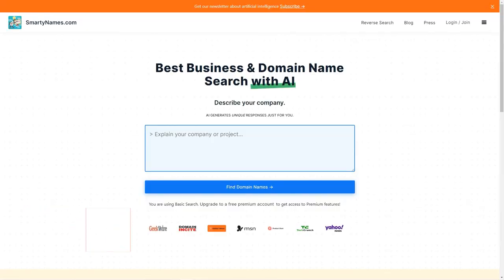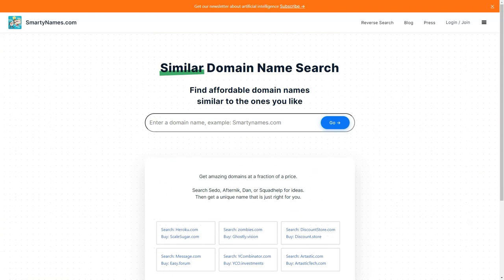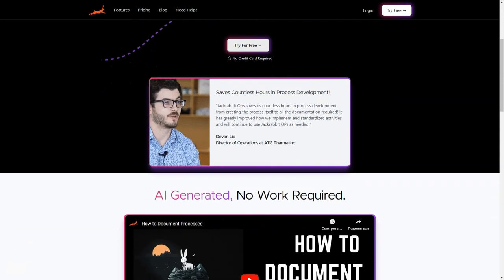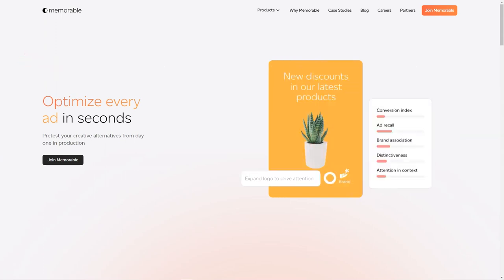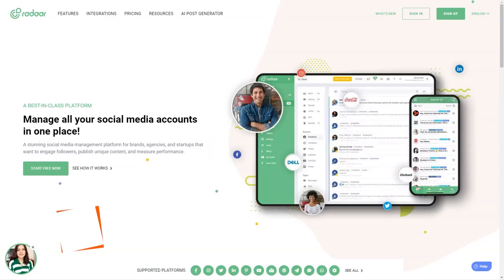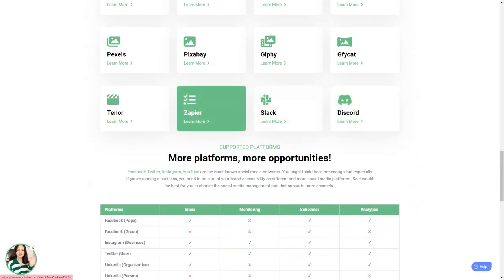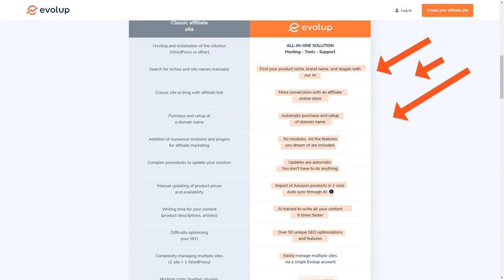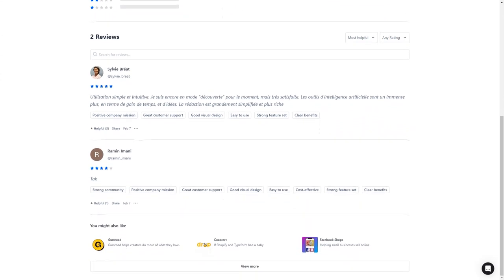ERP Software Systems That Maximize Your Business Using AI in Few Clicks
Welcome to an exciting journey where we'll help you unleash the power of ERP Software Systems to maximize your business in just a few clicks! You may be wondering, what is an ERP software system? ERP, or Enterprise Resource Planning, is a type of software that organizations use to manage day-to-day business activities. But we take it a step further, showcasing ERP Software Systems That Maximize Your Business in Few Clicks.

Are you tired of navigating complex structures that hamper your productivity? Our focus here is on ERP Software Systems That Maximize Your Business in Few Clicks, a game-changing tool that simplifies processes and boosts efficiency. By the end of this video, you'll have a comprehensive understanding of how these systems can help streamline your business operations.

When we say 'maximize your business', we're not only talking about profits. ERP systems can improve internal communication, enhance customer service, and generate valuable data for strategic decisions. And the best part? These improvements are just a few clicks away.

If you've been looking for ways to improve your business's performance and profitability, these ERP Software Systems That Maximize Your Business in Few Clicks might just be your answer. In today's highly competitive business environment, implementing an ERP system can be a game-changer.

Let's grow together, maximize potential, and drive success with the power of ERP systems.